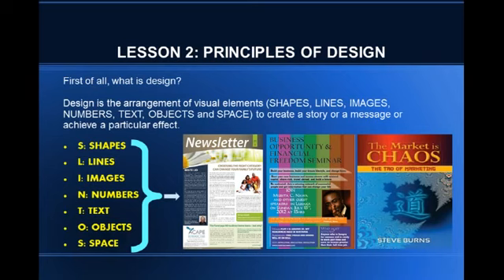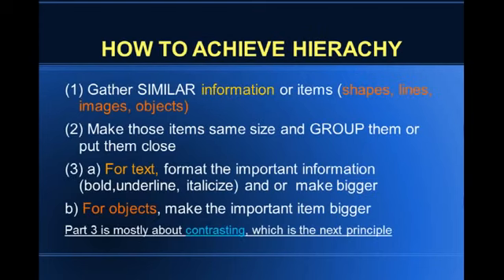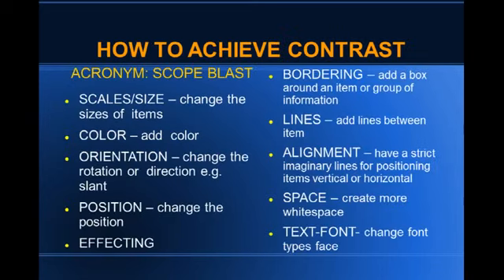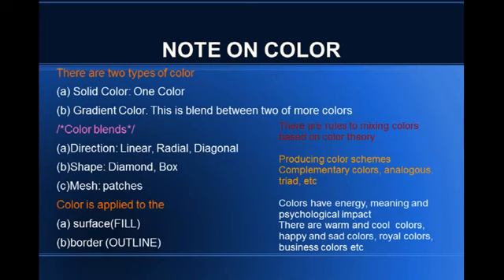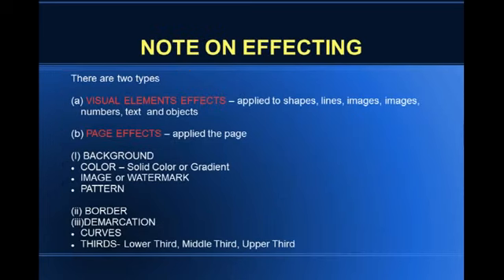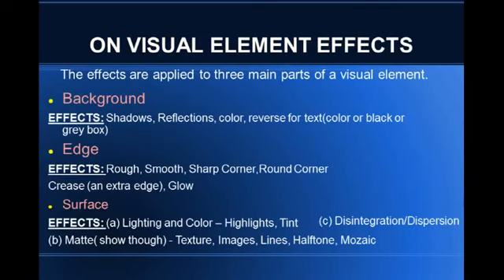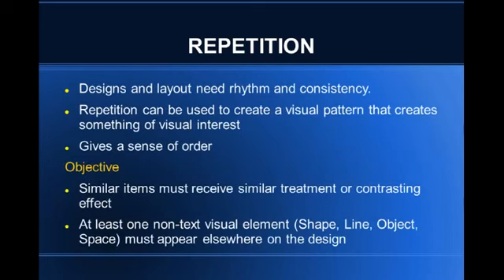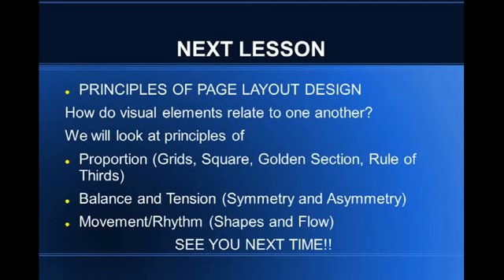VISUAL DESIGN LESSONS: PRINCIPLES OF VISUAL DESIGN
VISUAL DESIGN LESSON TWO

The three main principles of design are Contrast, Hierarchy and Repetition. They govern how visual elements such as shapes, lines, images and text are arranged to create a good design or layout. This is basically an overview tutorial. Expect more detailed lessons in future.